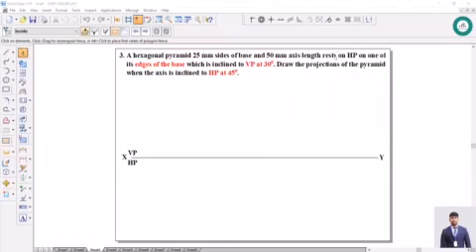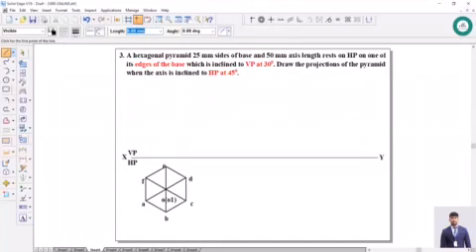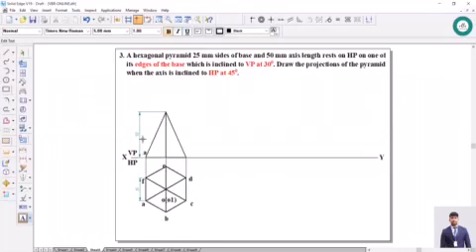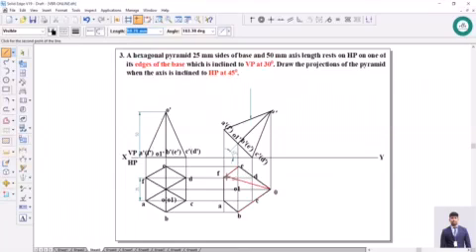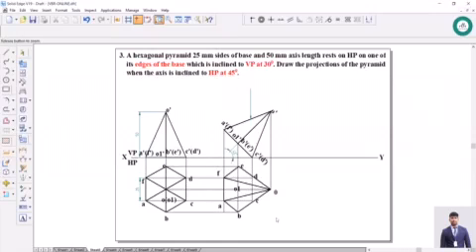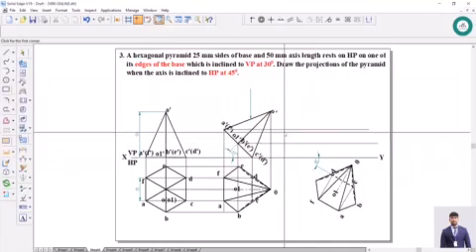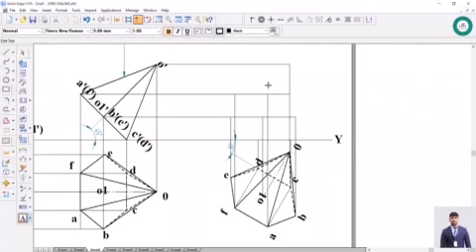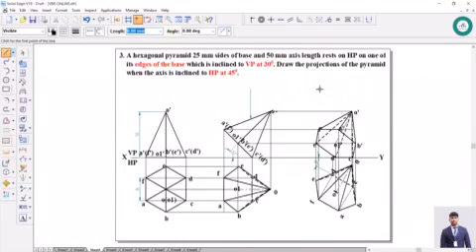Engineering Graphics/Solids/Pyramids /Type-1/Video-3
Hexagonal Pyramid/Resting with Edge/Axis inclination/Same resting edge inclination
Solved by using Solid edge software
By-Prof. VISHWANATH B R /DBIT/BENGALURU